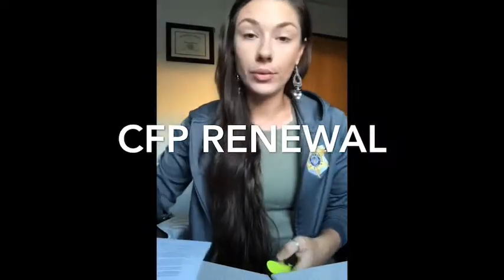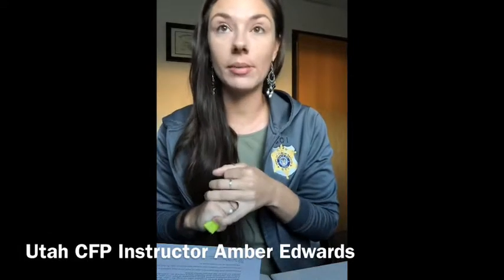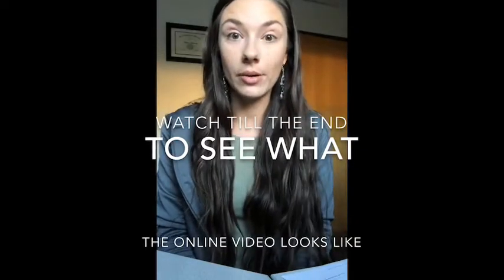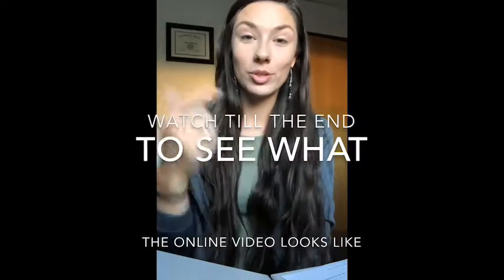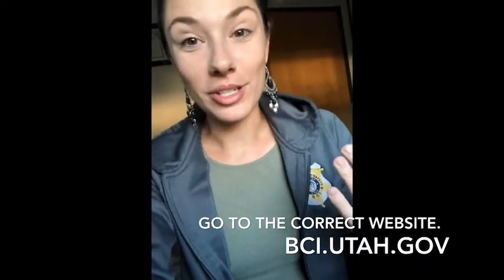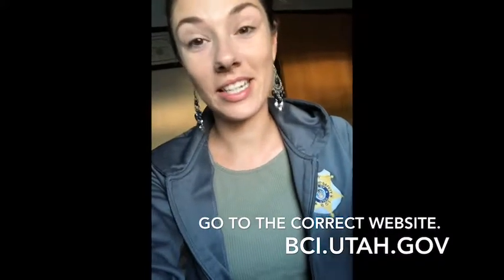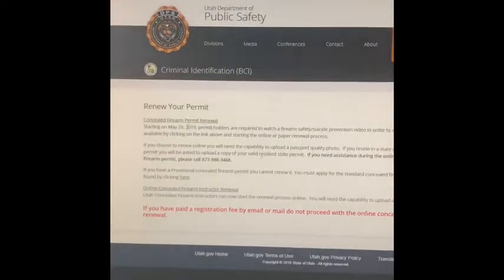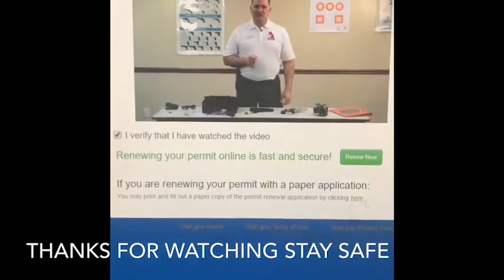Utah Concealed Firearms RENEWAL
Easy to renew. 60 days prior to your expiration date you will receive notice from Bci stating your permit is up for renewal. Go to Bci.utah.gov to watch the safety video and renew online , by mail or in person. You must include renewal application, new passport photo, fee and if your state is reciprocal with utah you must include your states valid permit. Let me know if you have questions.